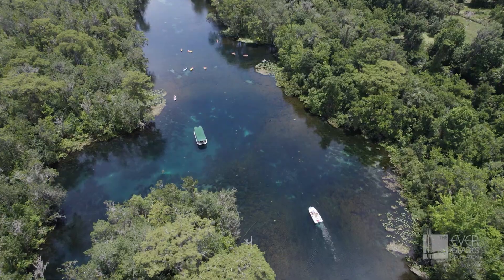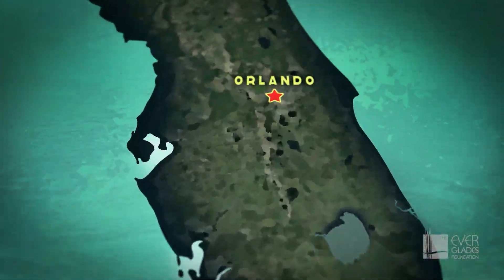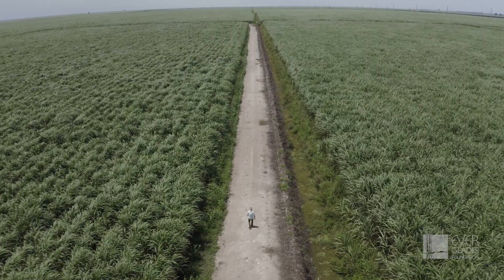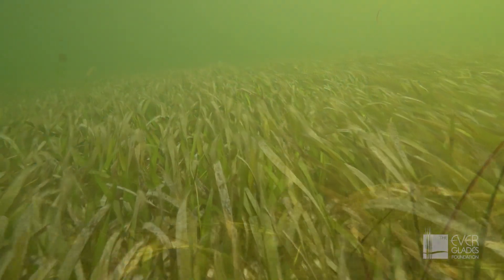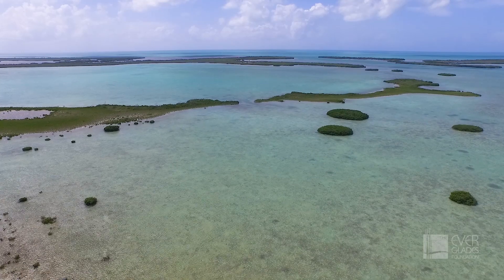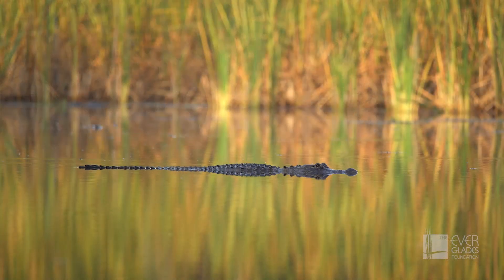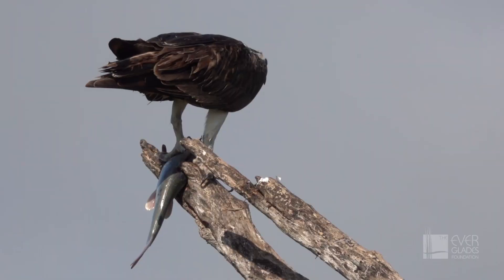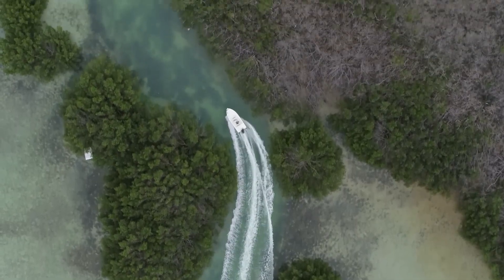Florida's Water Quality & Everglades Restoration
Short documentary that explains the history of South Florida's freshwater flow and how Everglades restoration is the solution to many of the water quality issues we face today.